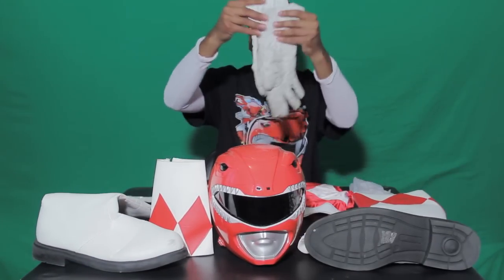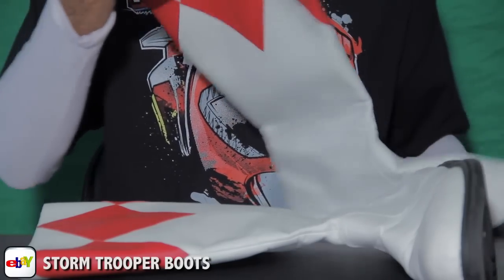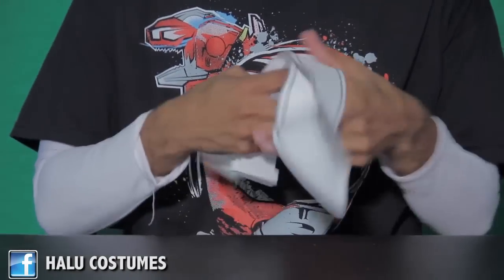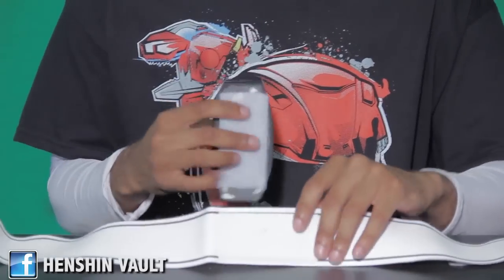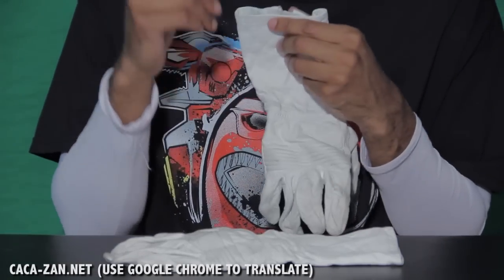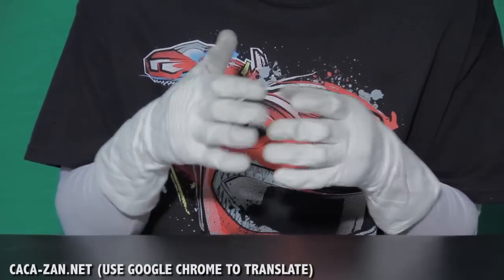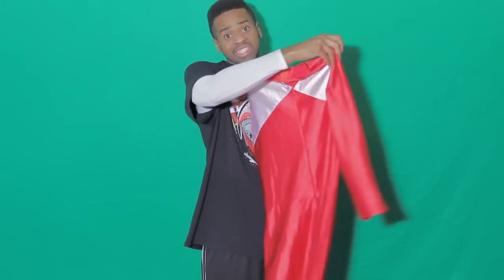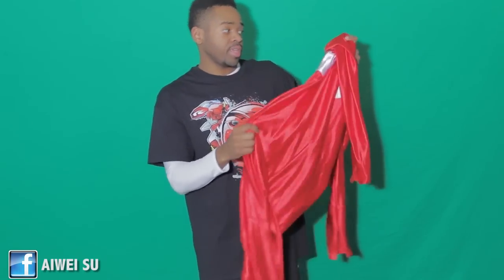MMPR Red Ranger Suit Review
MMPR RED RANGER SUIT PROPMAKERS